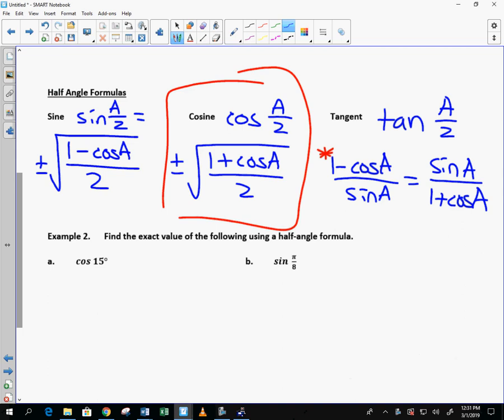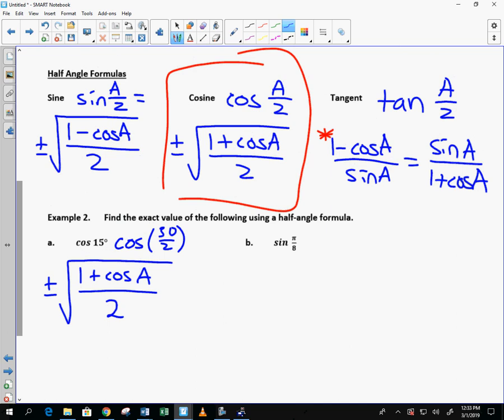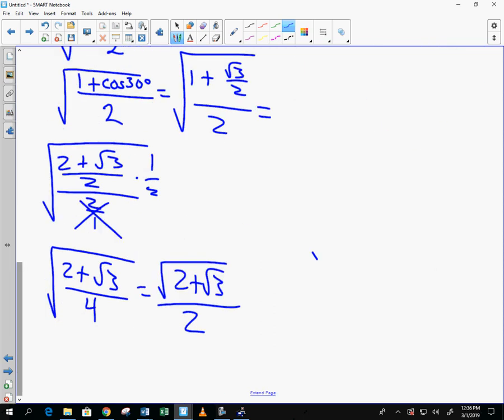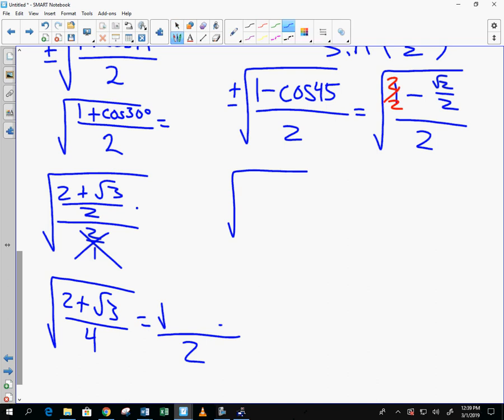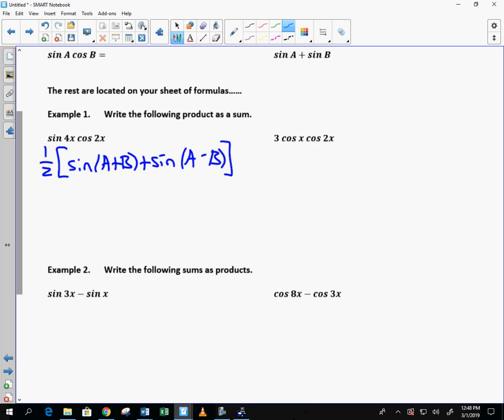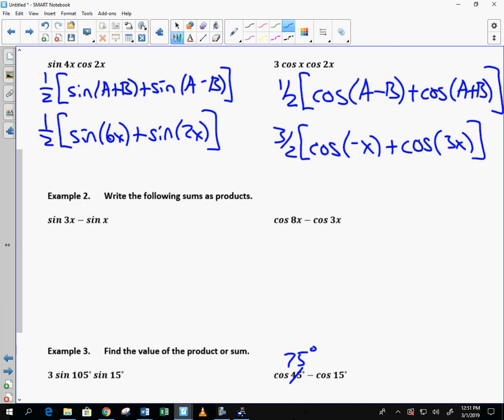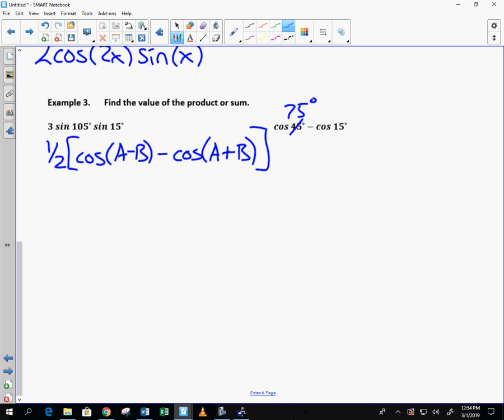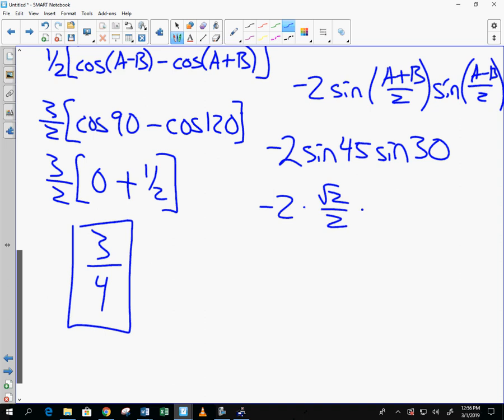College Trigonometry Unit 7.3 Notes Half Angle and Sum to Product Formulas 2019